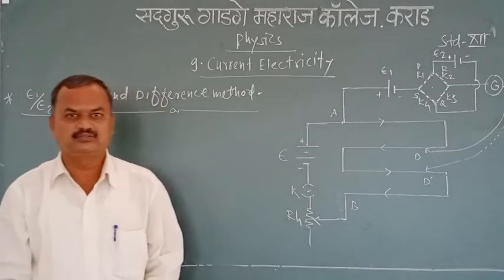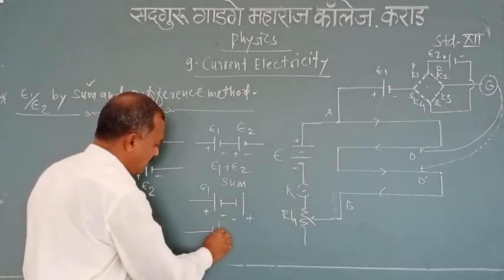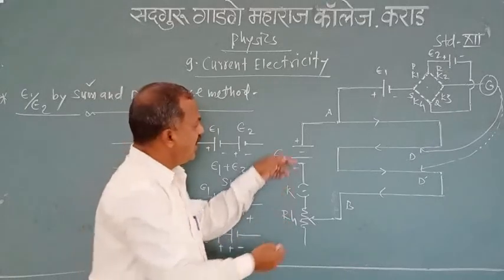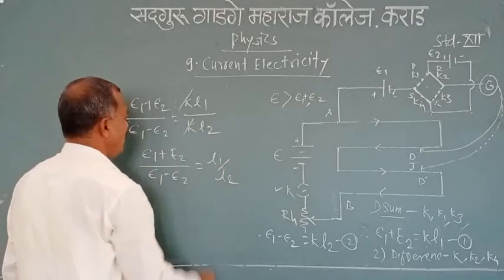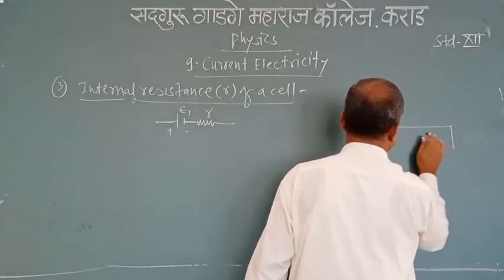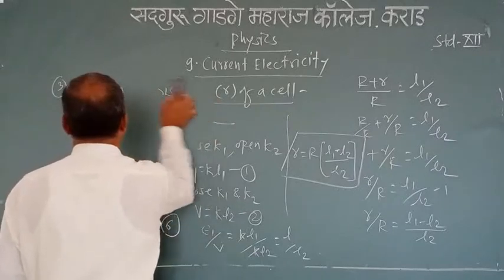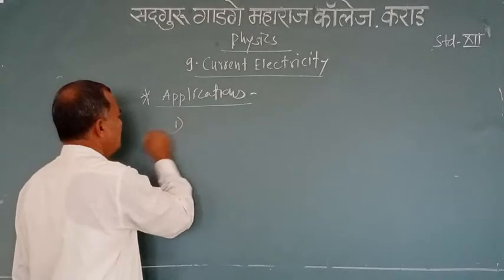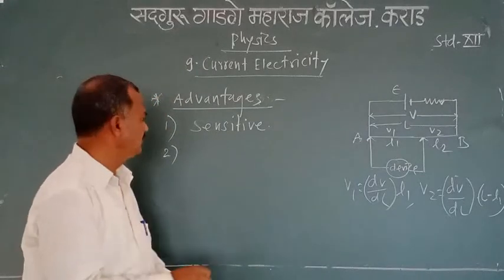Lecture No 5current electricity